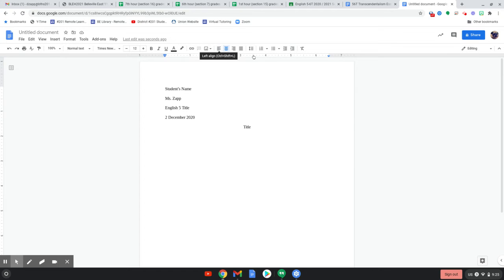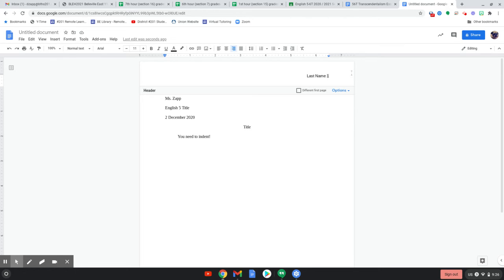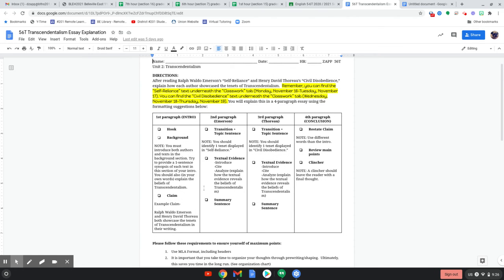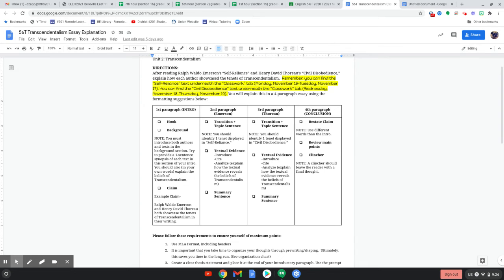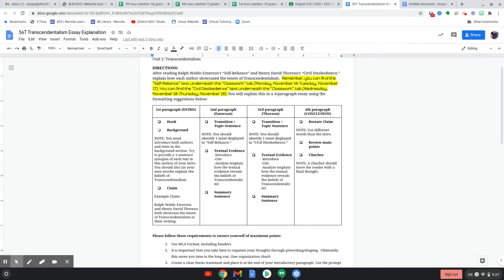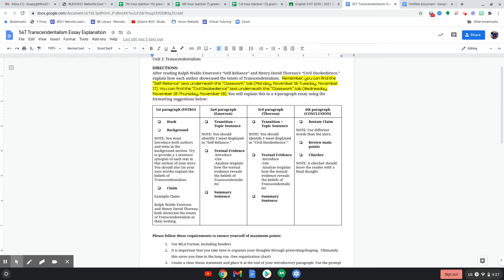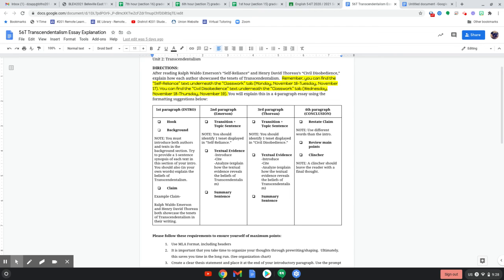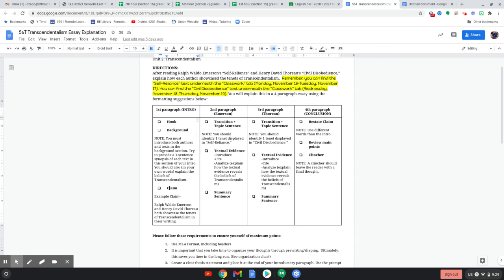56 T -Setting up MLA Doc and reviewing parts of an intro for Transcendentalism Essay